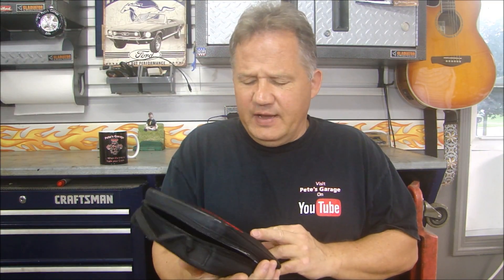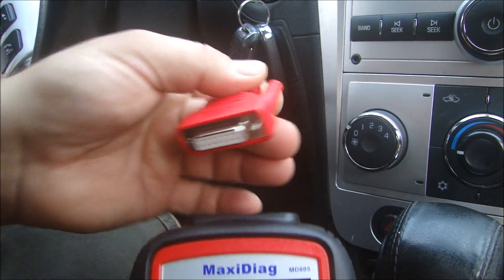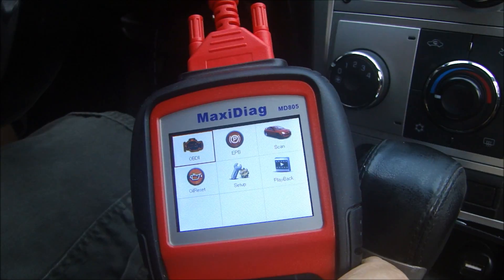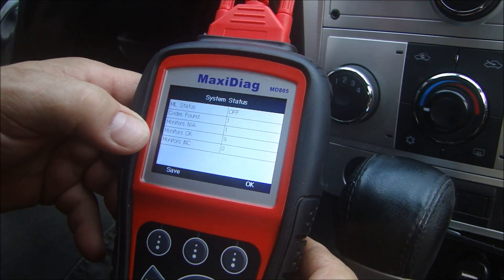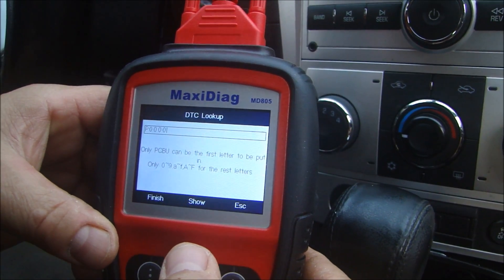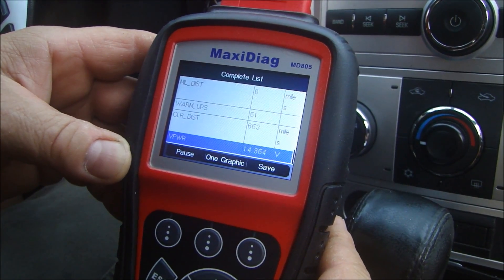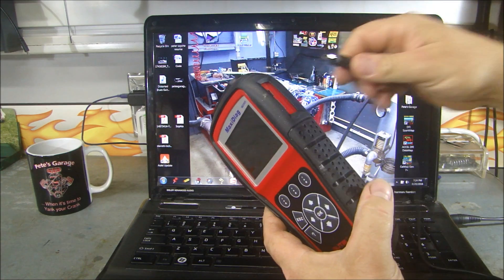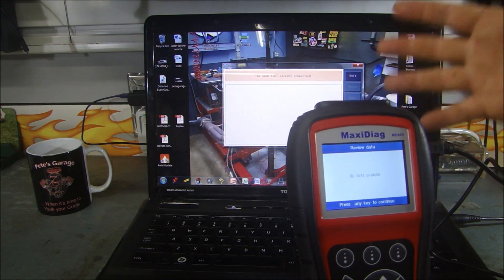Autel MD805 Diagnostic Tool for OBDII Vehicles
A diagnostic tool for retrieving ECU information. This tool has the ability to access all vehicle operating system information.